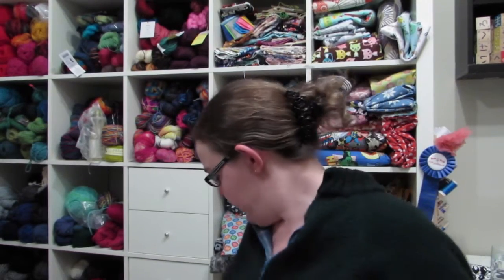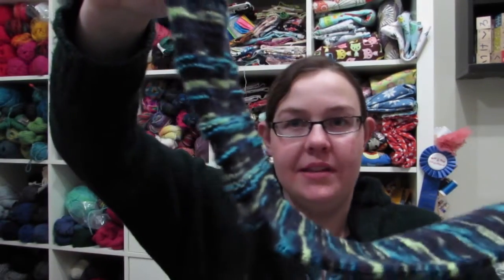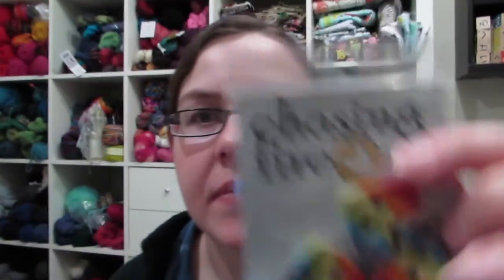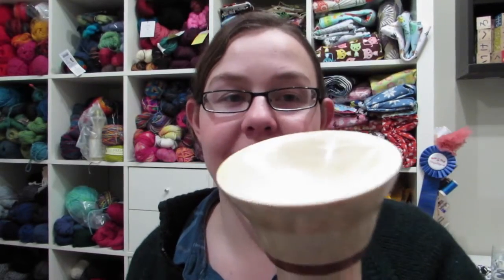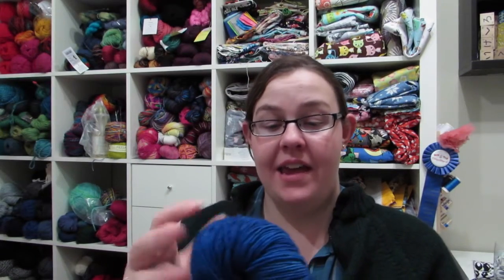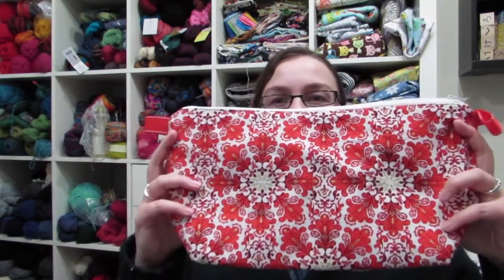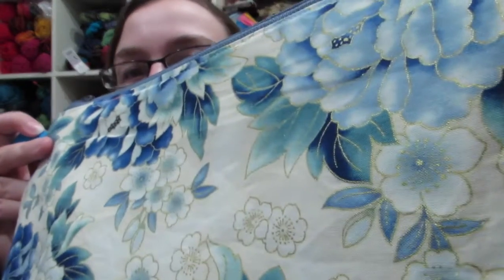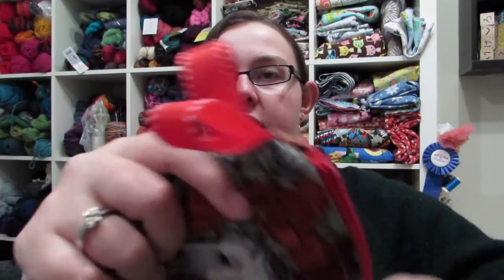Episode 18 - Show Season Complete!